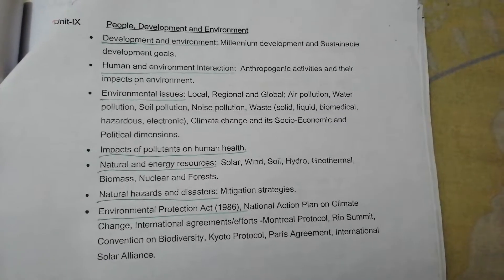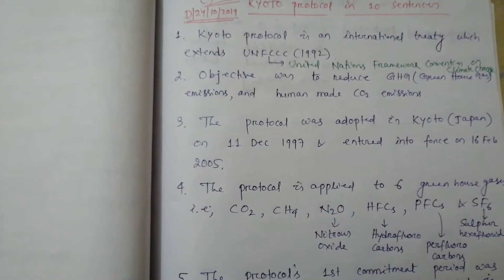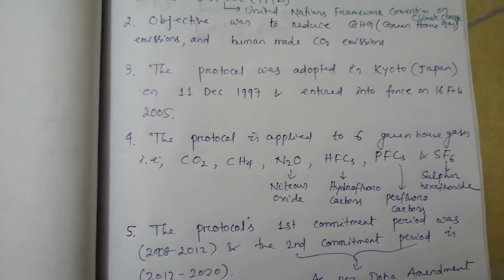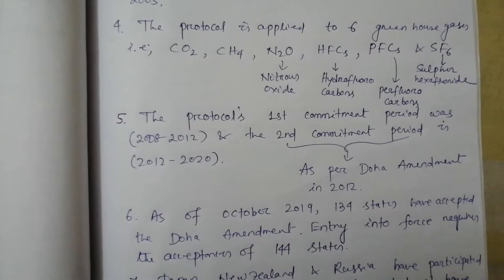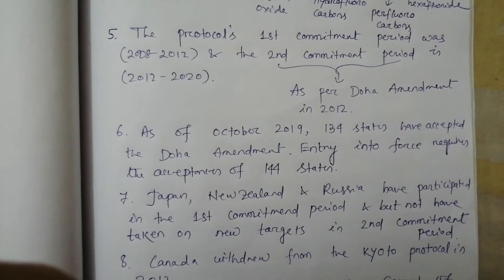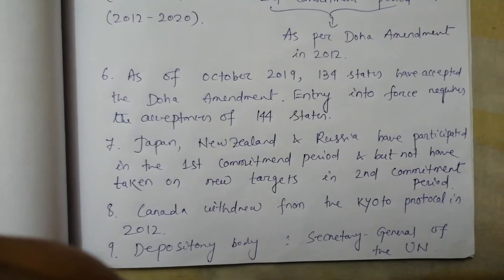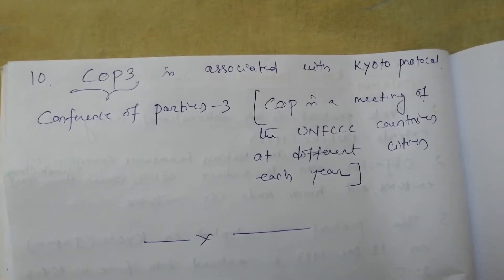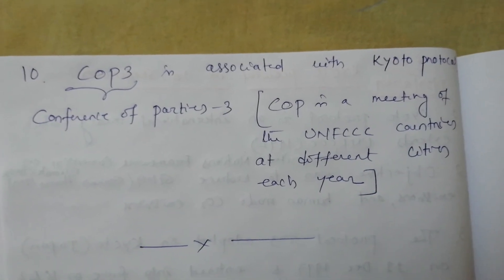Kyoto Protocol in 10 sentences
Kyoto Protocol for Ugc-Net Dec 2019